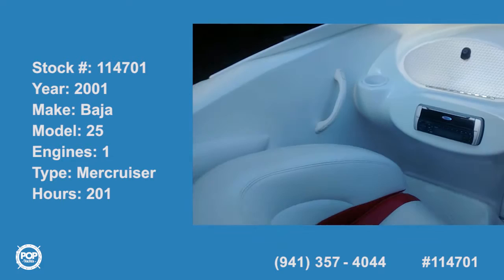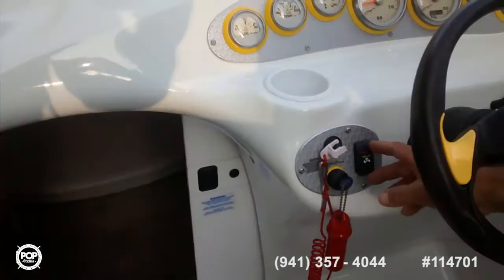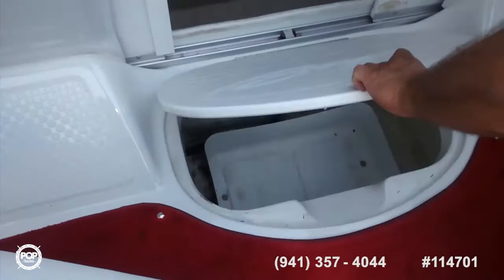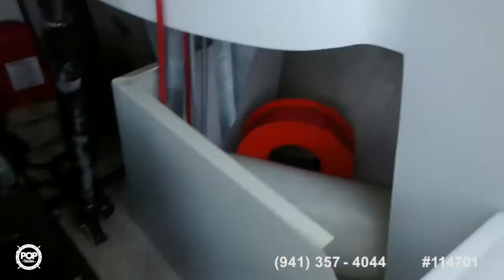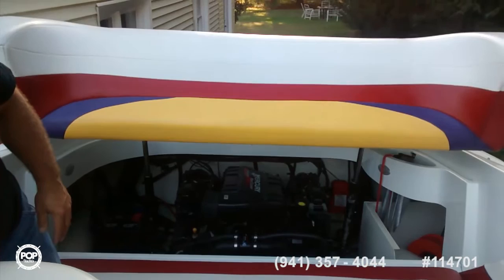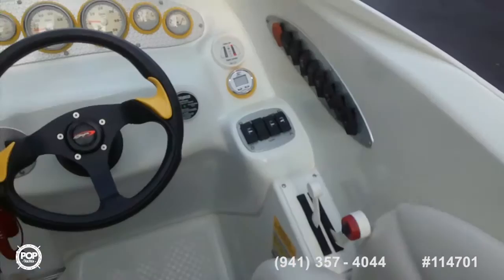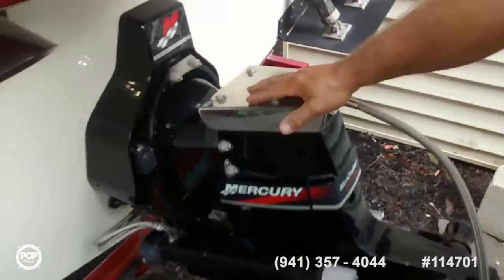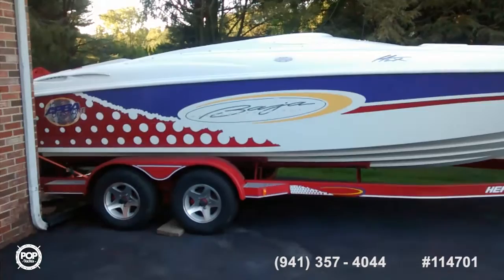[SOLD] Used 2001 Baja H2X in Lincoln University, Pennsylvania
This boat has been sold  (Heading to a buyer in Asheville, NC).  Viewers who viewed this boat were most likely to view the following comparable listings, which are still for sale:

1995 Baja Outlaw 24 SST in Allentown, Pennsylvania - $17,900

1998 Baja 24 SE Outlaw in Waco, Texas - $15,999

2001 Eliminator 260 Eagle XP Closed Bow in Aztec, New Mexico - $28,000

1998 Checkmate 251 Convincor in Auburn, New York - $24,900

1995 Baja 272 Boss in St Clair Shores, Michigan - $22,500

2002 Powerquest 260 Legend SX in Chandler, Arizona - $25,500